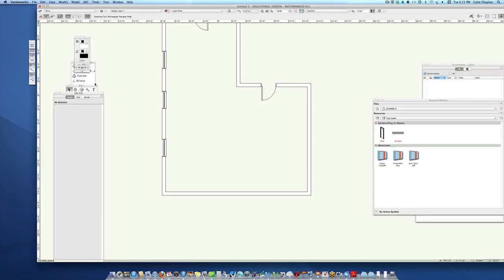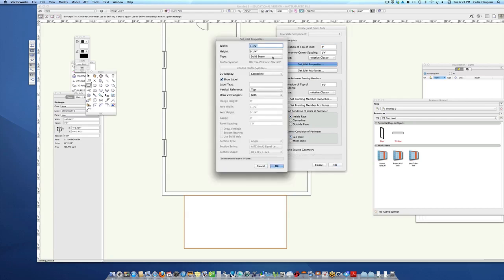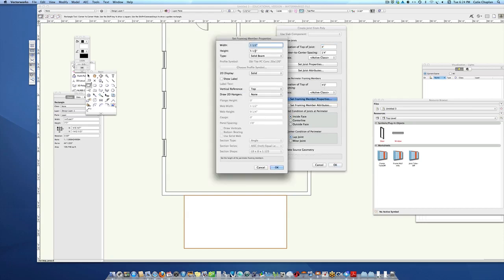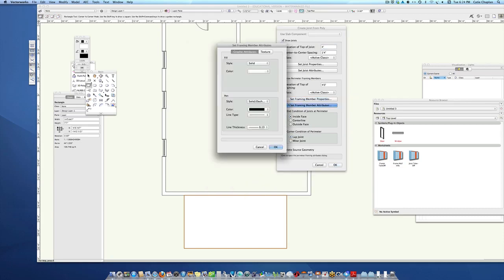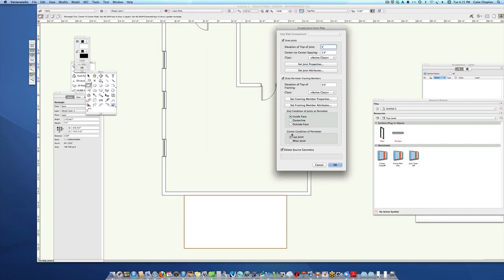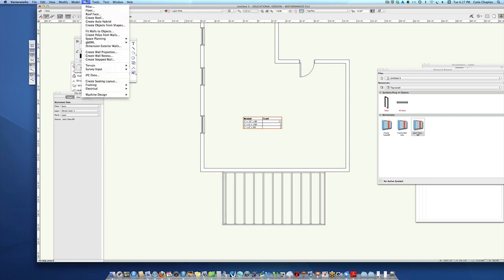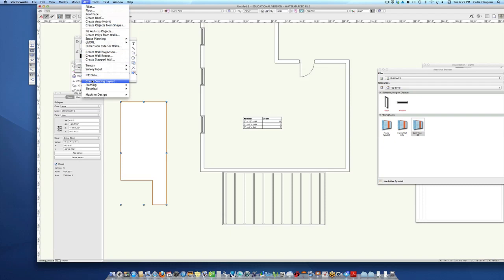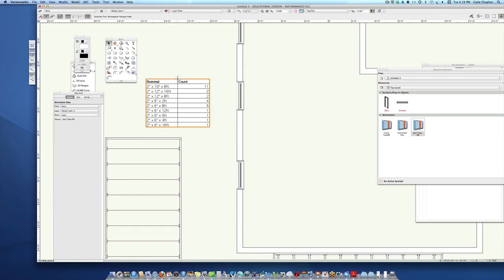WEEK 5: Joists from Polygons